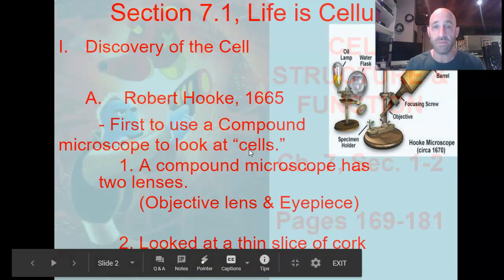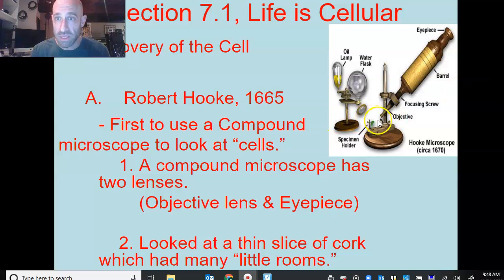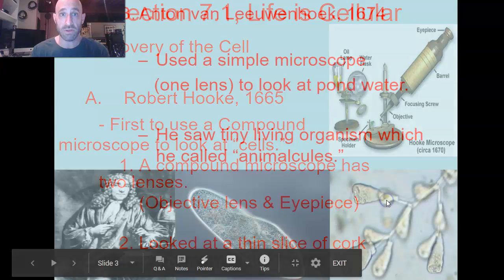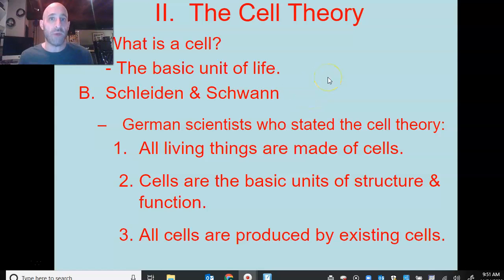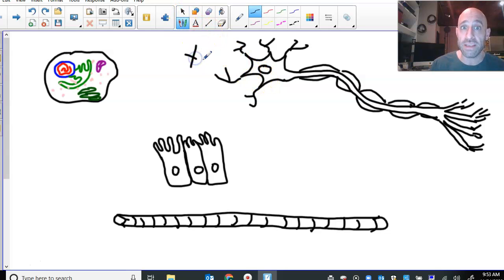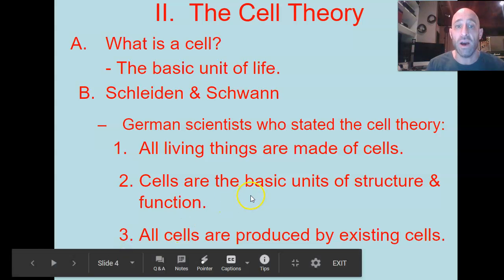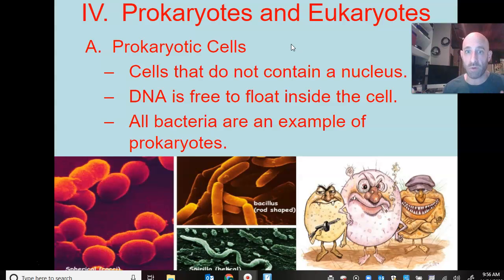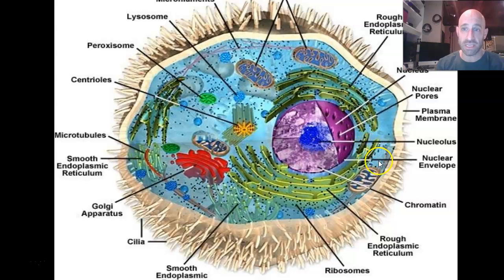Cell Biology 1